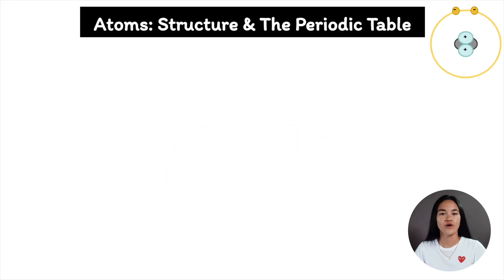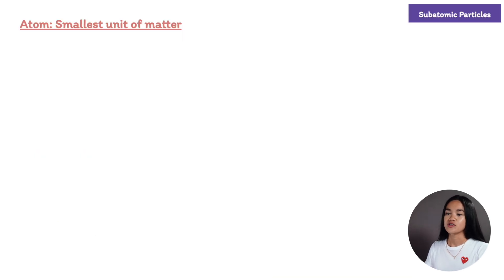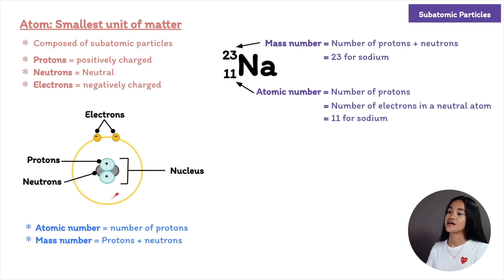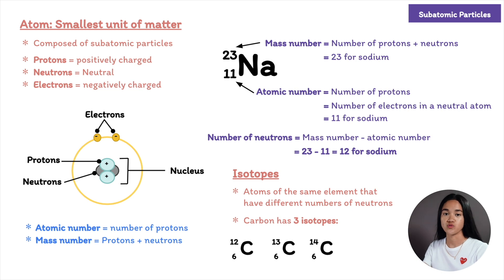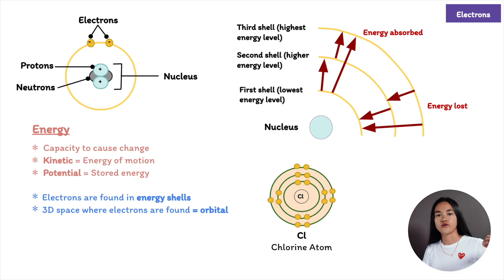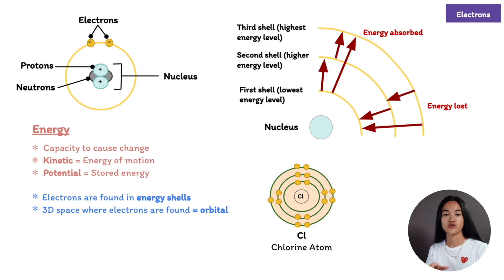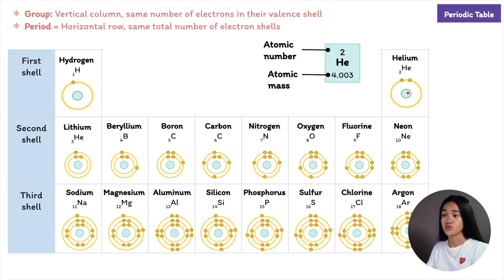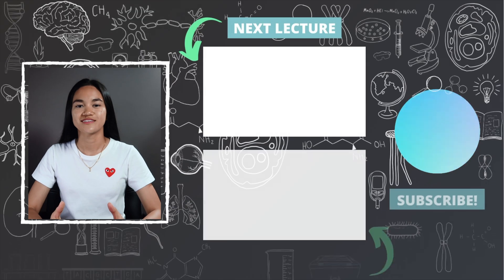Atom Structure & The Periodic Table of The Elements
In this lecture, EKG is going to cover Atom Structure and the Periodic Table of the Elements. First, we're going to break down the properties of atoms into subatomic particles, atomic number, mass number, and isotopes. Then, you'll learn the properties of electrons and various energy forms. Finally, we're going to draw the periodic table of the elements and break down the periods and groups.

Table of Contents:
0:00 Intro
0:22 Matter & Essential Elements
2:27 Atom Structure - Subatomic Particles, Atomic Number & Isotopes
7:24 Properties of Electrons
12:35 Periodic Table of The Elements